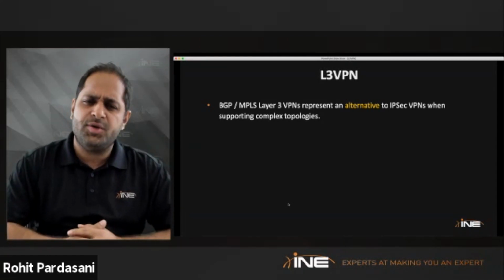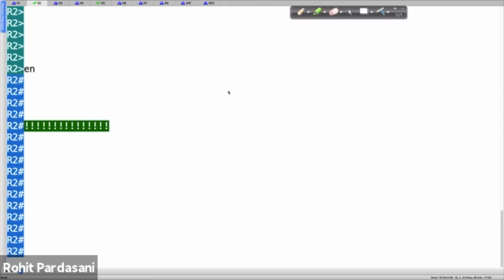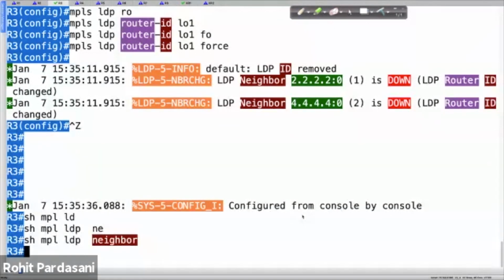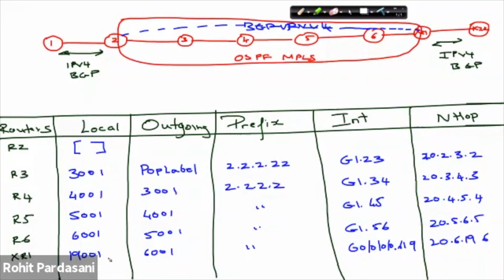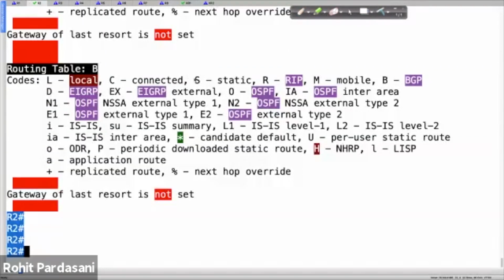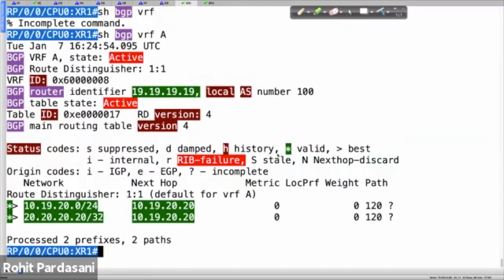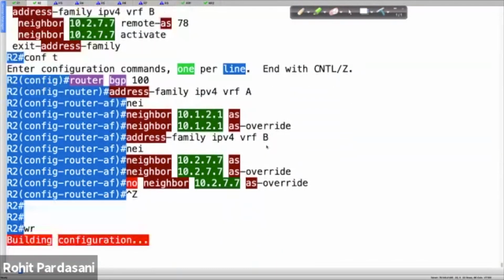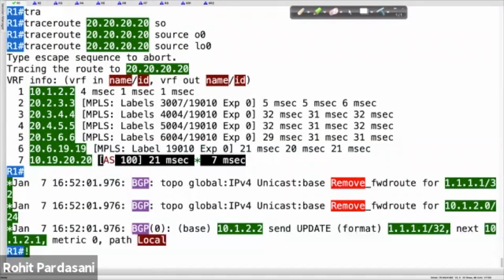INE Live Webinar: L3VPN with PE-CE as BGP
Are you planning to take the CCIE Service Provider Lab Exam? Would you like to learn about L3VPNs? If so, join INE instructor Rohit Pardasani in this detailed introduction to L3VPN with PE-CE as BGP. Learn how to configure, design and troubleshoot L3VPNs. Some familiarity with BGP is advised, but not required for this session.